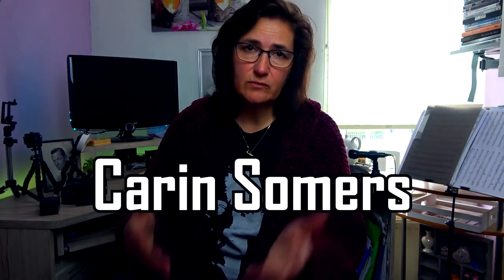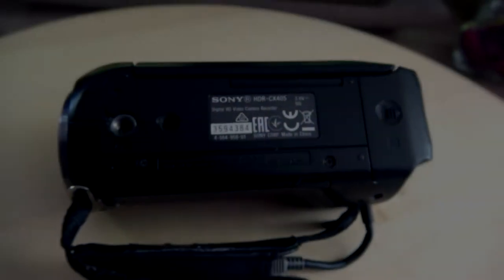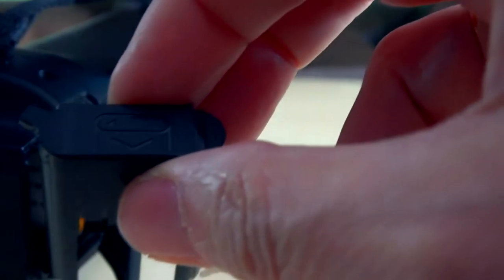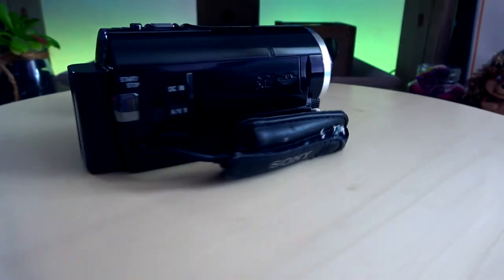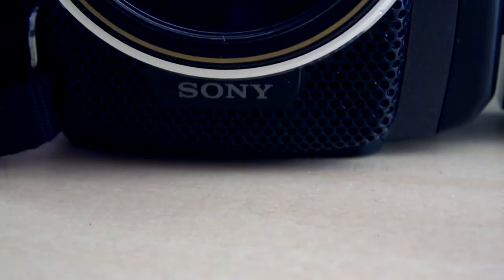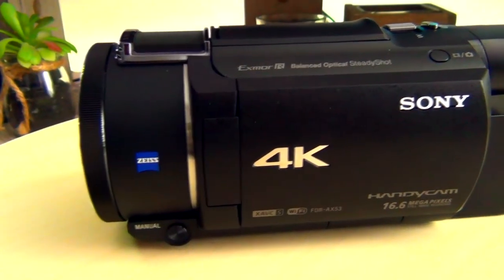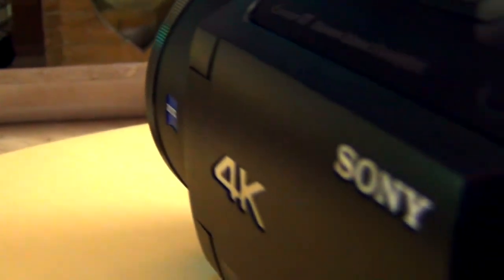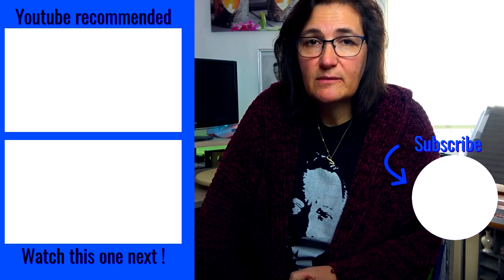The sony CX405 the sony PJ10e and the sony AX53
These are my 3 cameras I use and I love them. In this vlog
I get in to details of the settings and why I like them